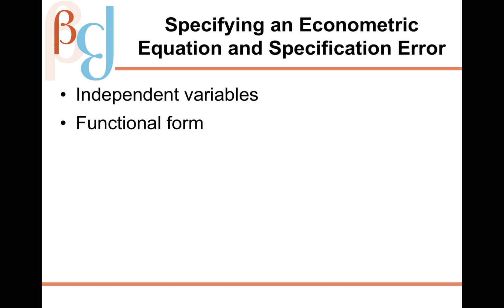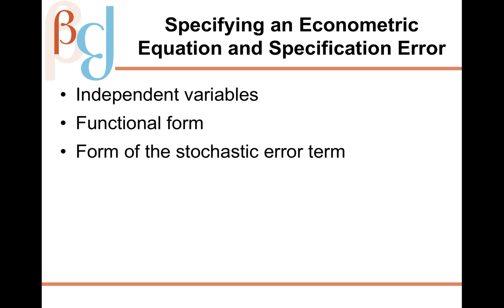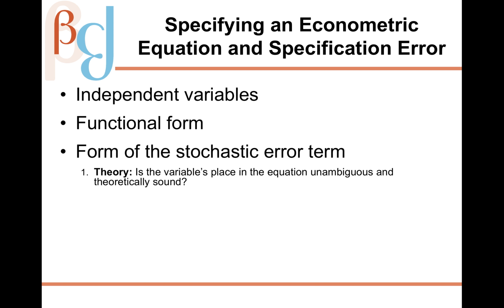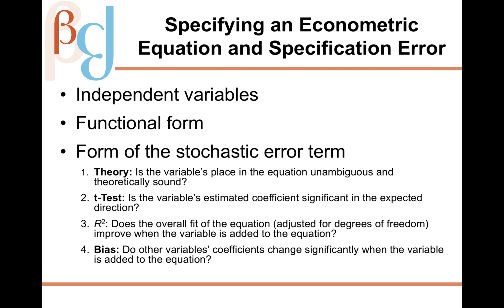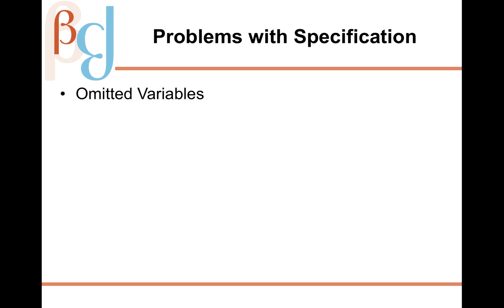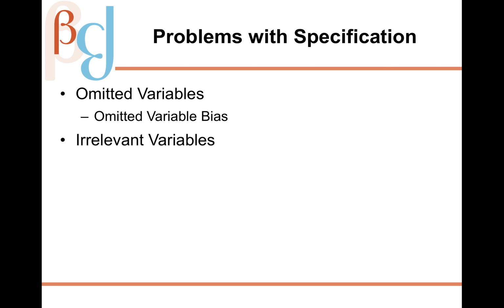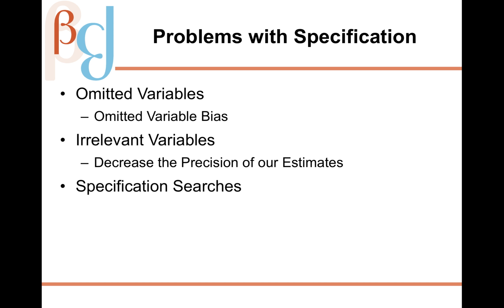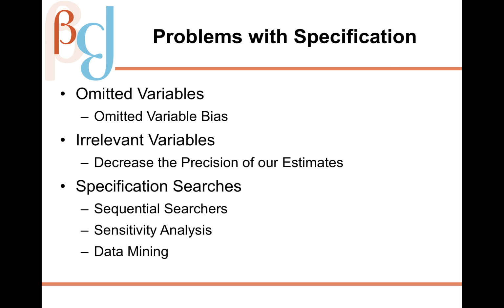Unit 6 Intro